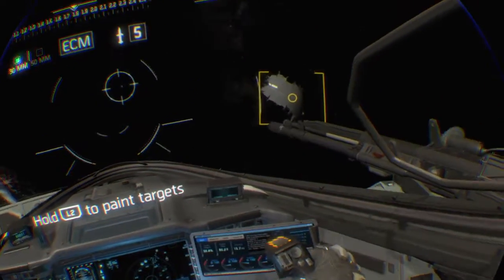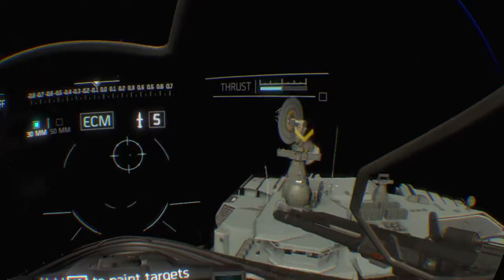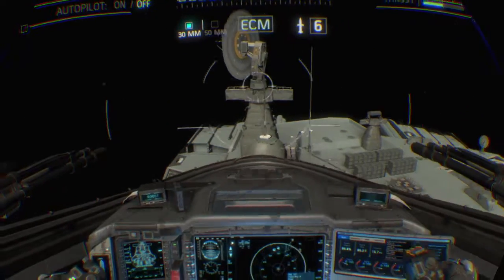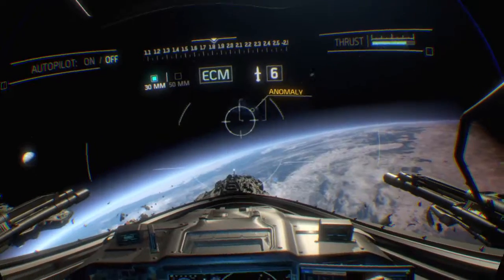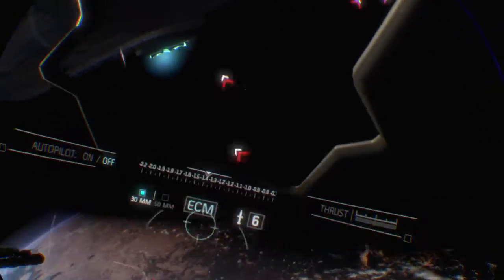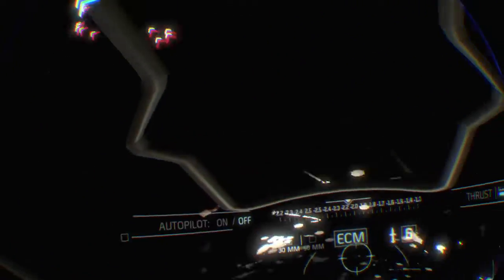JackalAssault 00002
Call Of Duty®: Infinite Warfare Jackal Assault VR Experience